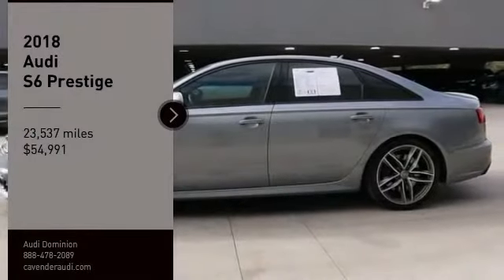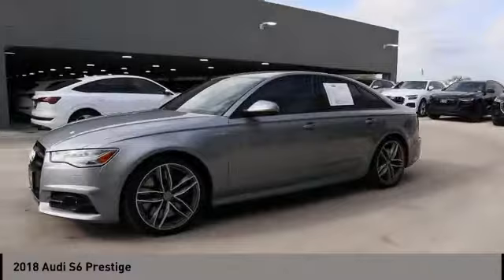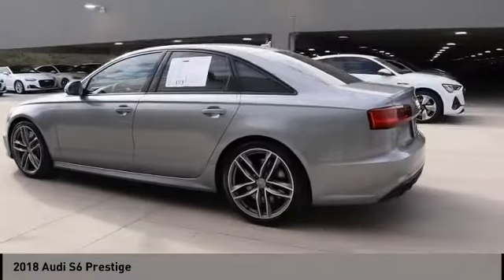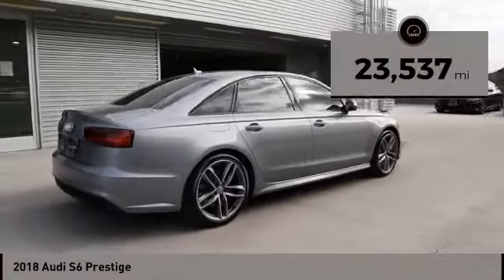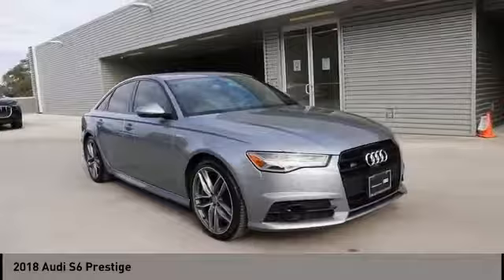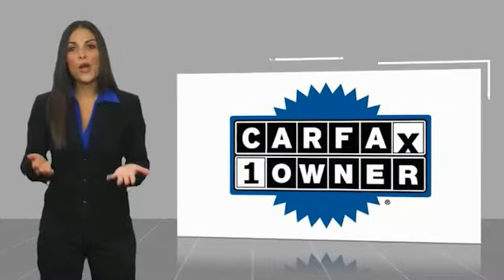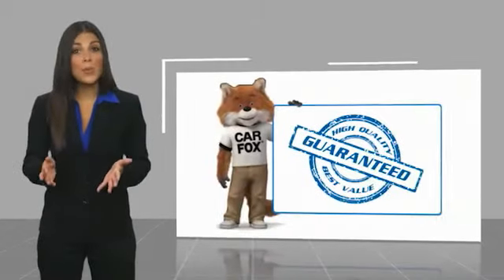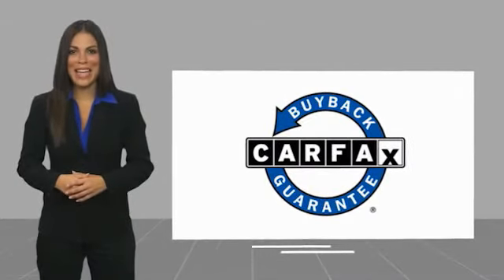2018 Audi S6 San Antonio TX A900628A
2018 Audi S6 Prestige

Audi Dominion
 21105 IH 10

Check out this 2018! A premium luxury car seating as many as 5 occupants with ease! The engine breathes better thanks to a turbocharger, improving both performance and economy. Top features include front dual zone air conditioning, a power seat, blind spot sensor, and the power moon roof opens up the cabin to the natural environment. Under the hood youll find an 8 cylinder engine with more than 400 horsepower, and load leveling rear suspension maintains a comfortable ride. Well tuned suspension and stability control deliver a spirited, yet composed, ride and drive We have a skilled and knowledgeable sales staff with many years of experience satisfying our customers needs. Wed be happy to answer any questions that you may have. Stop by our dealership or give us a call for more information.